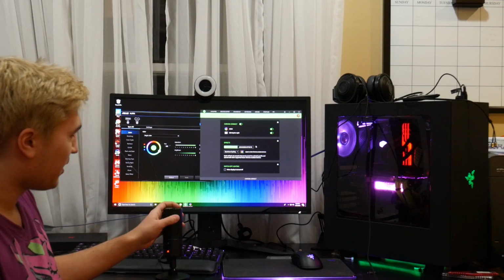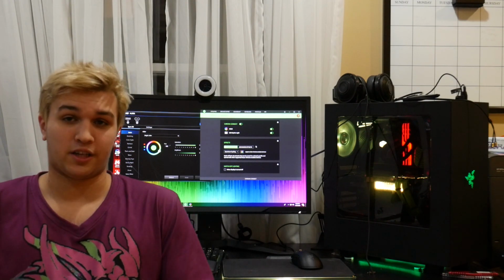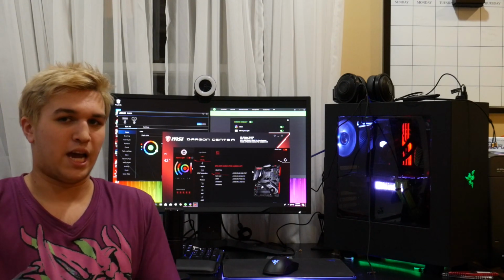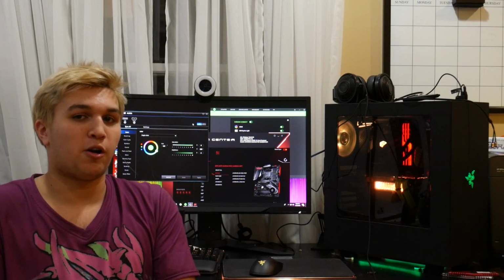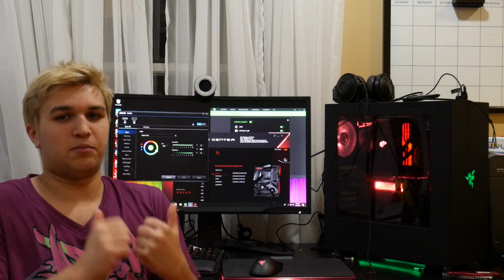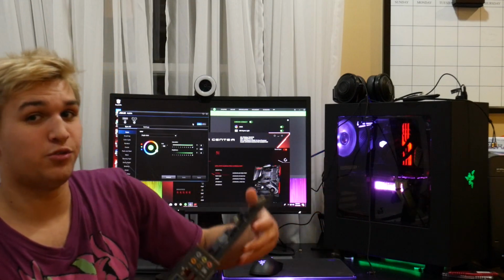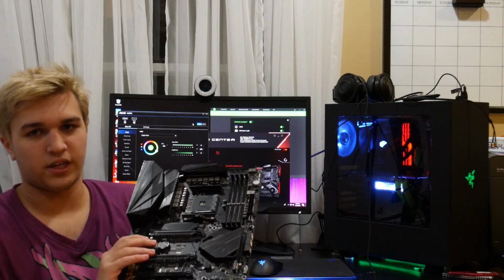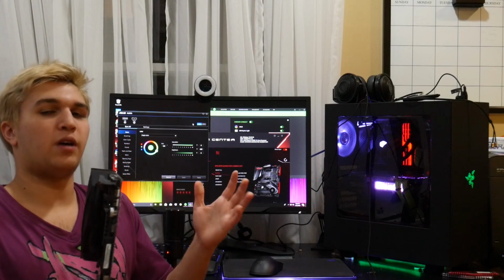The Problem with RGB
PC RGB is undoubtedly very beautiful and clearly increases performance by at least 20% but it does have some issues...